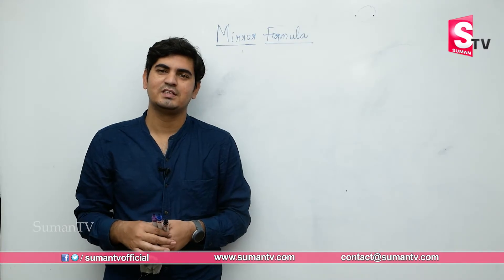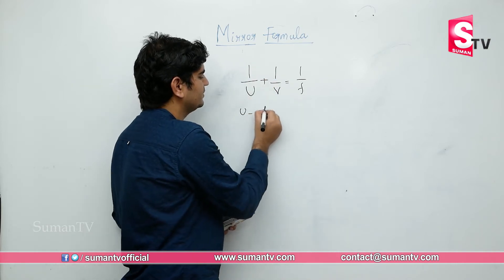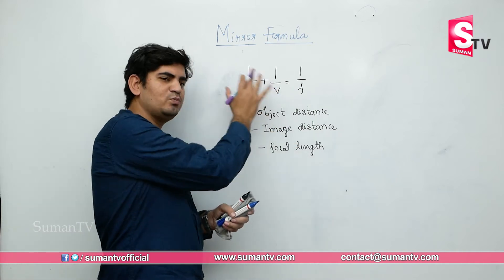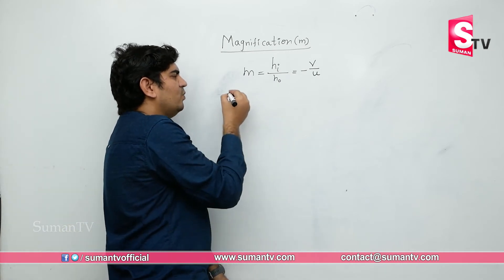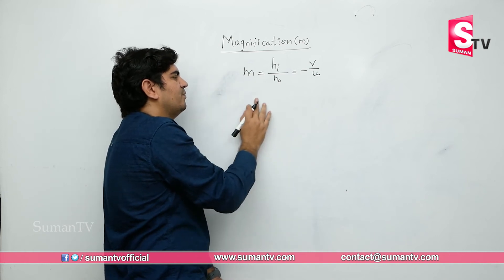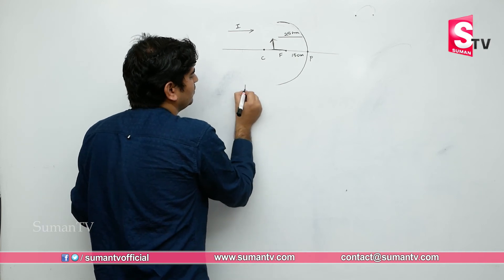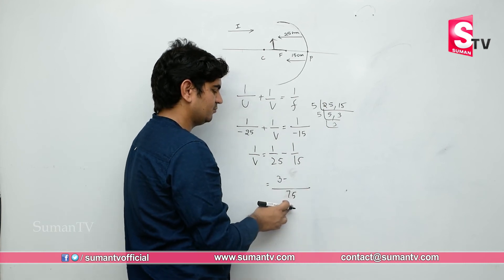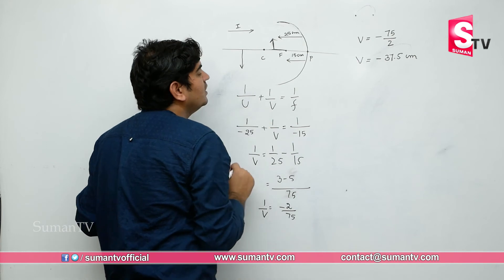Mirror Formula and some important facts while solving the numerical on mirror formula || SumanTV